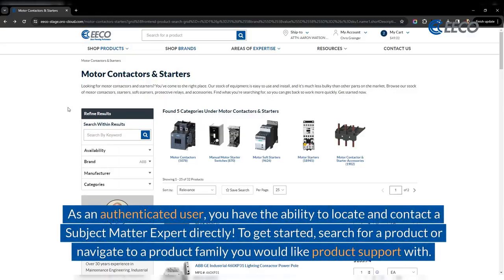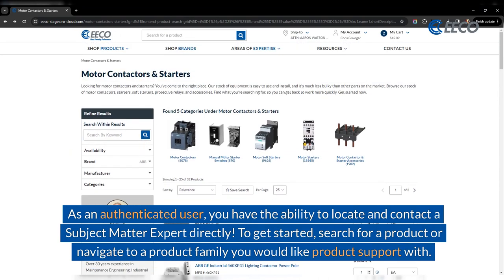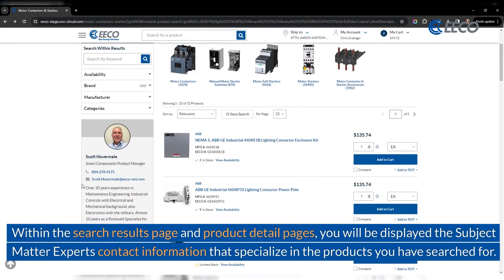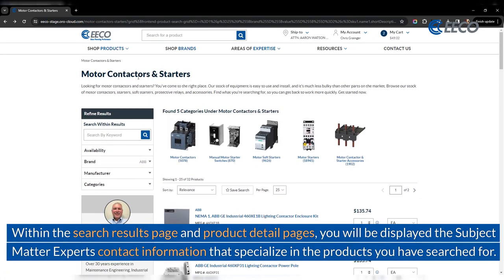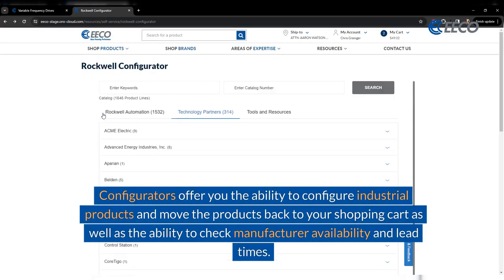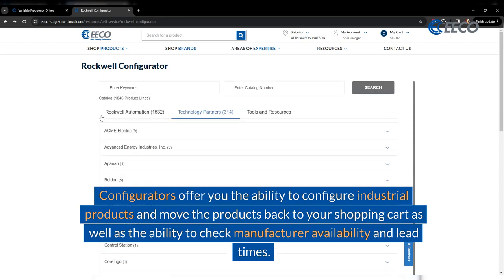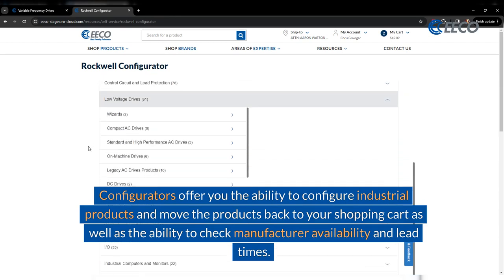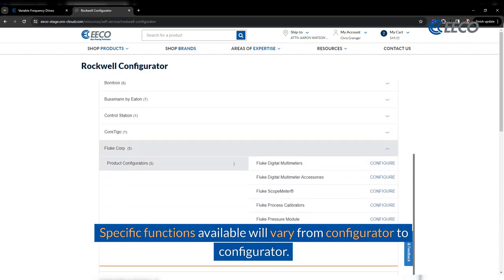Expert Product Support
Got questions about our products or services? We've got you covered! We provide access to Subject Matter Experts ready to assist you with product queries. Plus, utilize self-service tools like manufacturer configurators to select and configure the right industrial products effortlessly.

Our configurators empower you to customize industrial products, check manufacturer availability, and lead times. Enjoy seamless integration with your shopping cart and access specific functions available on product detail pages.

Get expert assistance and streamline your product selection process today!